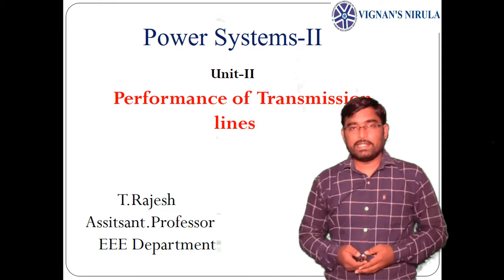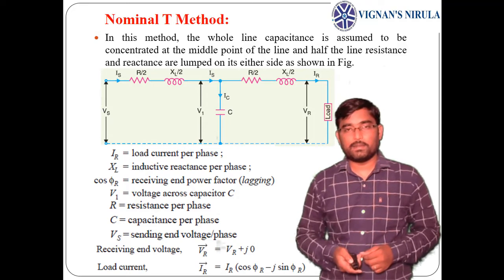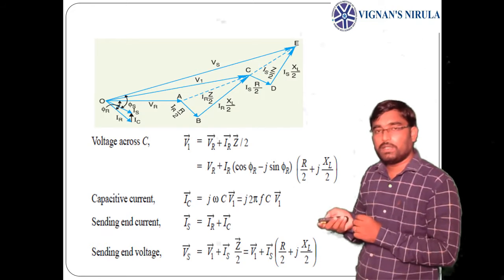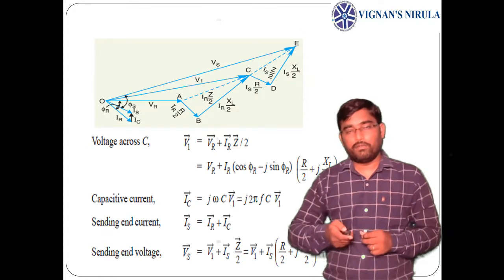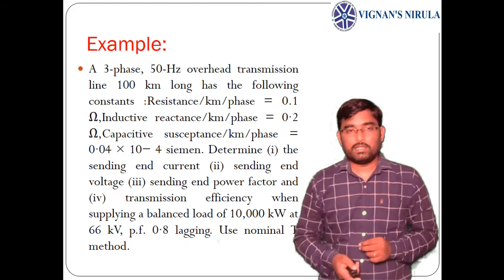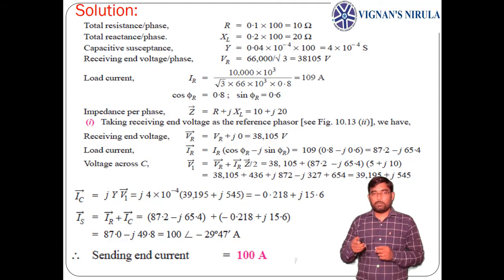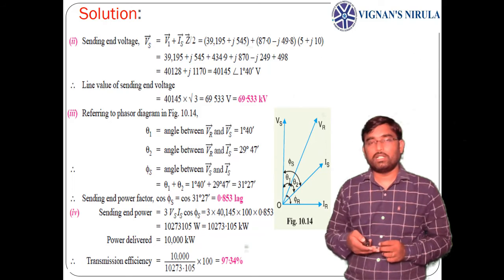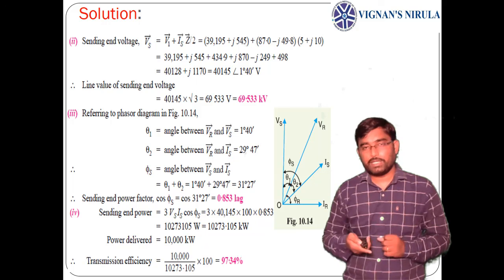Nominal T of Medium Transmission Lines